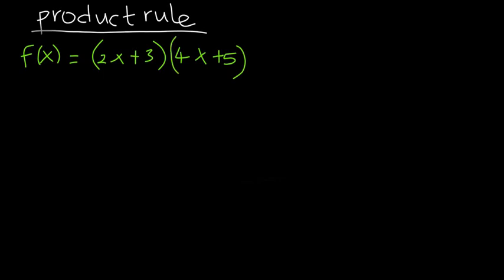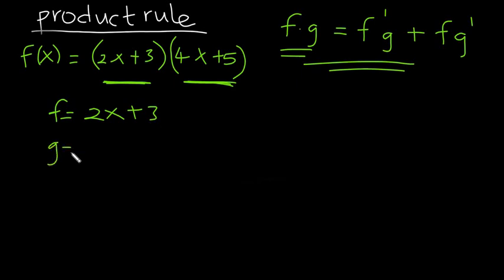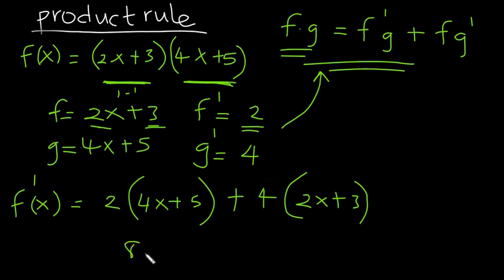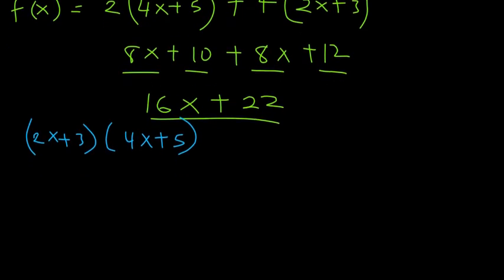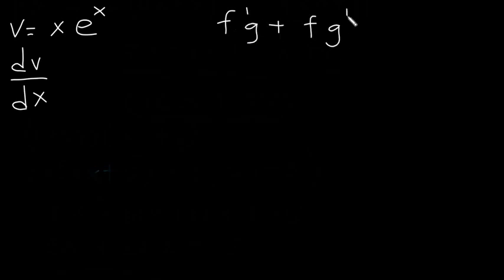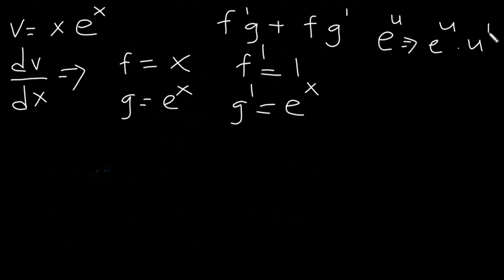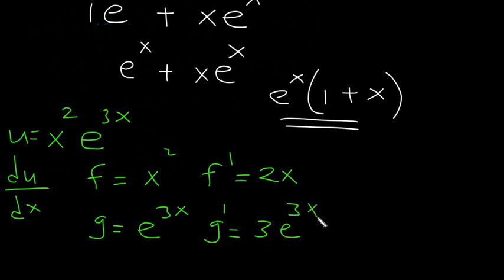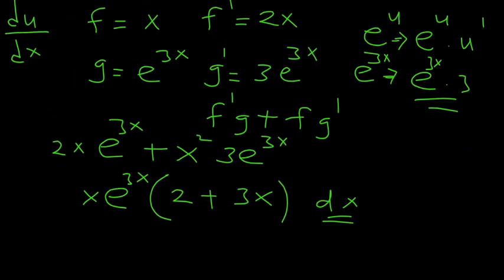Product rule for derivatives